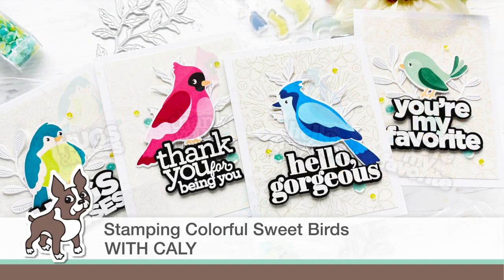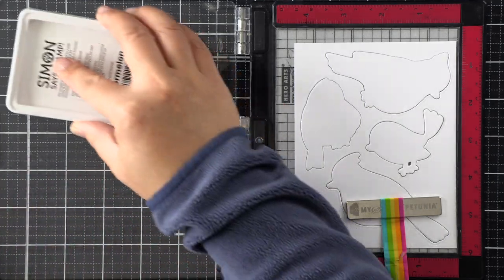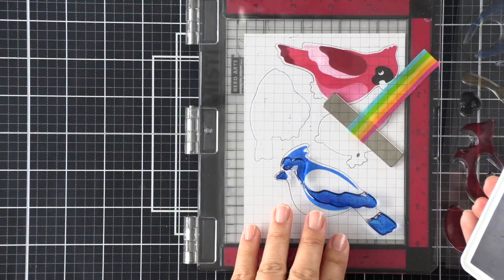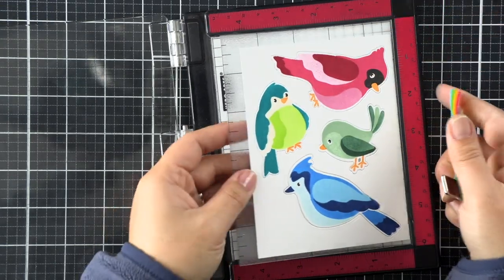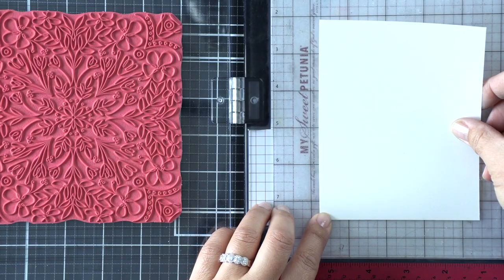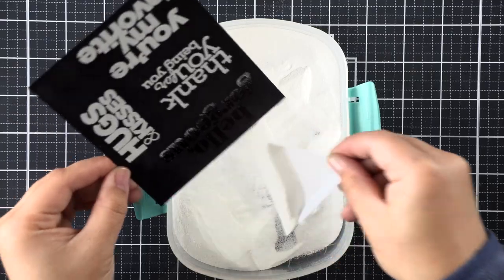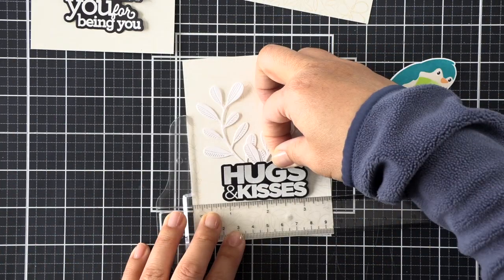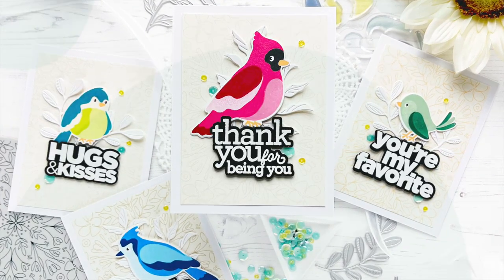Crafty with Caly: Sweet Birds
Follow along as special guest Caly Person takes us through this adorable collection of cards featuring our brand new stamp sand die set; Sweet Birds!

• Simon Says Stamps and Dies SWEET BIRDS set495sb Hello Gorgeous

• Simon Says Clear Stamps SWEET BIRDS sss202487c Hello Gorgeous

• Simon Says Stamp SWEET BIRDS Wafer Dies sssd112582c Hello Gorgeous

• Simon Says Cling Stamps DELICATE FLORAL MANDALA sss102474 Hello Gorgeous

• Simon Says Stamp TATTERED LEAVES Wafer Die s734 Hello Gorgeous

• Simon Says Stamp OLIVE LEAVES Wafer Dies s733 Hello Gorgeous

• CZ Design Stamps and Dies SPRING IN MY STEP set502sm Hello Gorgeous

• Simon Says Stamp Pawsitively Saturated Ink Pad GUAVA ssk031 Good Luck Charm

• Simon Says Stamp Pawsitively Saturated Ink Pad WATERMELON ssk032 Good Luck Charm

• Simon Says Stamp Pawsitively Saturated Ink Pad MARINE ssk019 Handmade Holiday

• Simon Says Stamp Pawsitively Saturated Ink Pad CADETTE ssk020 Handmade Holiday

• Simon Says Stamp Pawsitively Saturated Ink Pad ROYAL ssk021 Handmade Holiday

• Simon Says Stamp Pawsitively Saturated Ink Pad ASPEN ssk040 Good Luck Charm

• Simon Says Stamp Pawsitively Saturated Ink Pad SAGE ssk041 Good Luck Charm

• Simon Says Stamp Pawsitively Saturated Ink Pad PINE ssk042 Good Luck Charm

• Simon Says Stamp Pawsitively Saturated Ink Pad CELERY ssk007

• Simon Says Stamp Pawsitively Saturated Ink Pad LIMELICIOUS ssk008

• Simon Says Stamp Pawsitively Saturated Ink Pad OCEAN ssk006

• Simon Says Stamp Pawsitively Saturated Ink Pad MELON ssk025 Handmade Holiday

• Simon Says Stamp Pawsitively Saturated Ink Pad CANTALOUPE ssk026 Handmade Holiday

• Simon Says Stamp Pawsitively Saturated Ink Pad LATTE ssk028 Handmade Holiday

• Scrapbook Adhesives Crafty BLACK Foam Tape Roll Adhesive 01619

• Scrapbook Adhesives Crafty WHITE Foam Tape Roll Adhesive 01618

• Simon Says Stamp Set of 4 TRIANGLE TRAYS st0085 Good Luck Charm